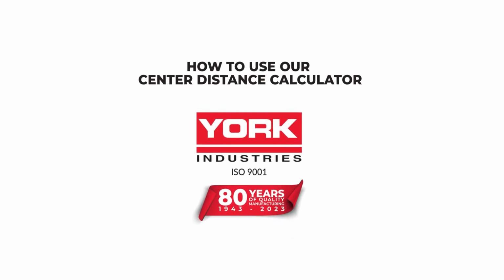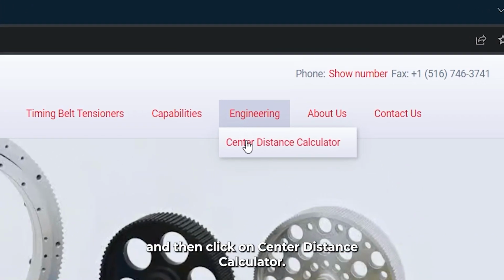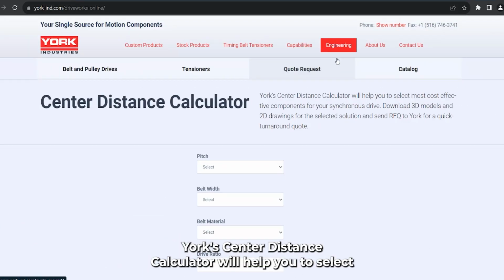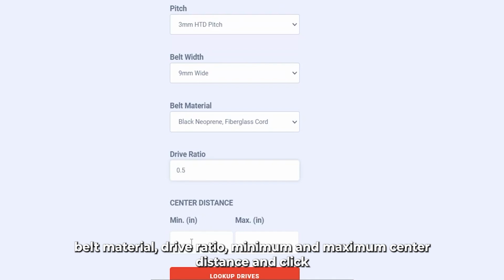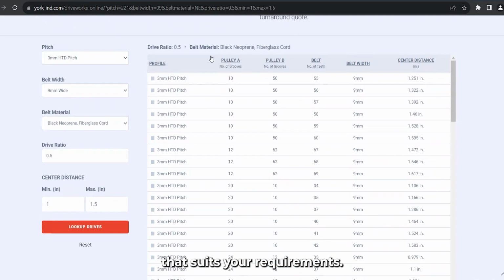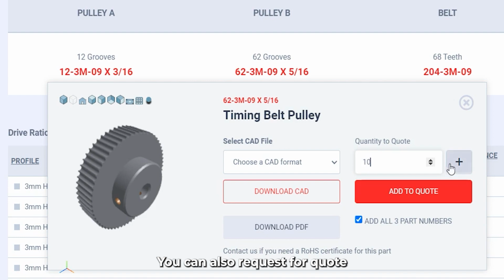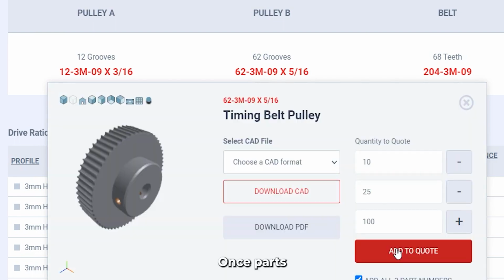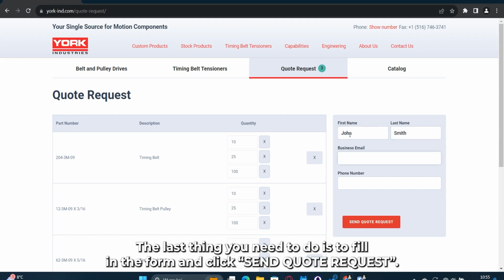Center Distance Calculator - most cost effective components for your synchronous two-point drive.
🔴 York's Center Distance Calculator enhances efficiency and cost-effectiveness by identifying the pulleys and belts that best match your specifications.

- In the menu, navigate to “Engineering” and then click on Center Distance Calculator.
- Select pitch, belt width, belt material, drive ratio, minimum and maximum Center Distance and click Lookup drives.
- Select the option that suits your requirements.
- Click on the name of the part and here you can download 3D CAD model or PDF file.
- You can also request for quote by clicking “ADD TO QUOTE”.
- Once parts have been added to quote request, click on “View Quote Request”.
- The last thing you need to do is to fill in the form and click “SEND QUOTE REQUEST”.

Reduce your design load work and produce precision-engineered drive solutions